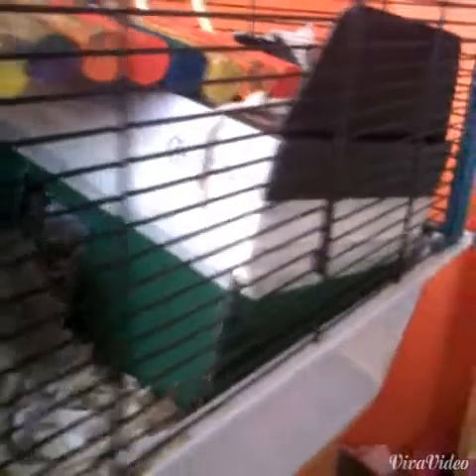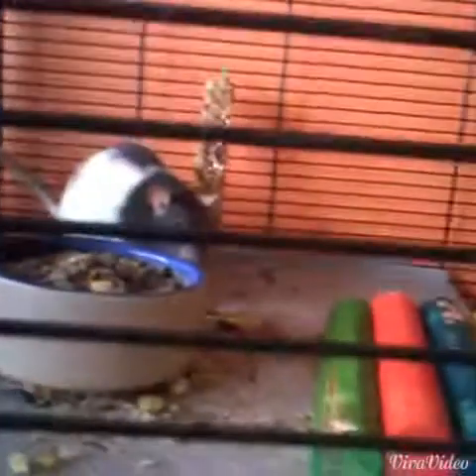My rats react to there new stuff